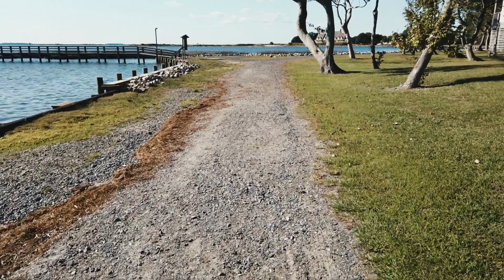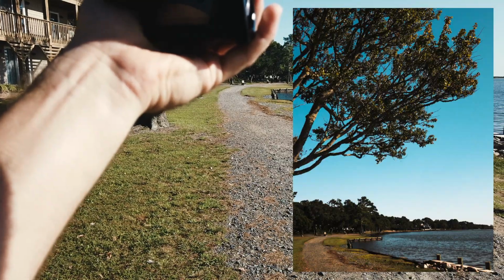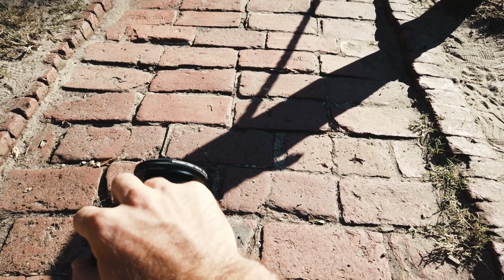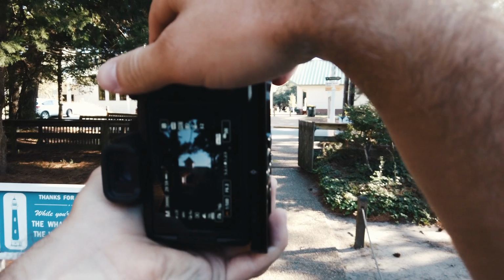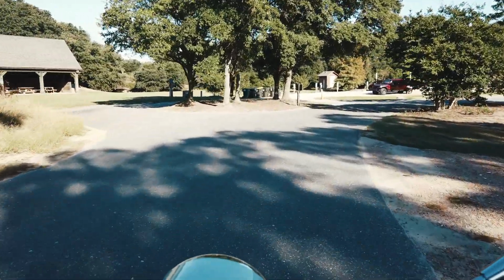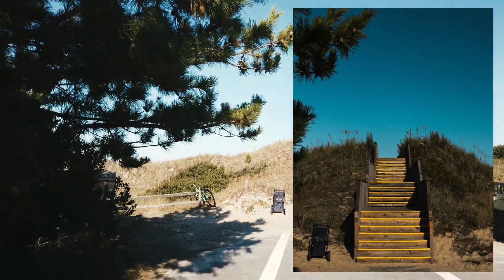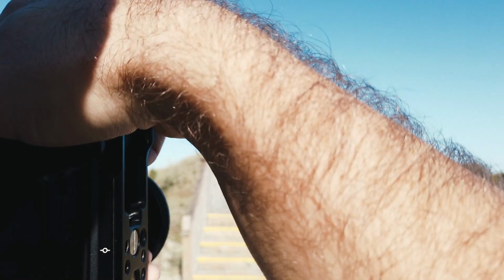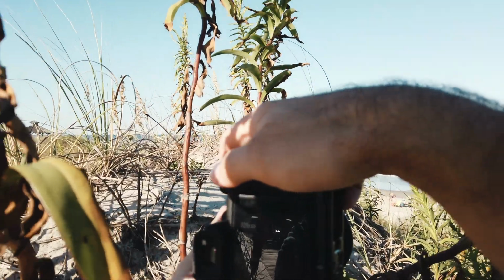Canon M50 Photography at the Outer Banks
In today's video I show my POV footage I recorded while on my vacation at the Outer Banks. My goal was to answer the question "is the Canon M50 a good photography camera?".

Canon M50
50mm 1.8